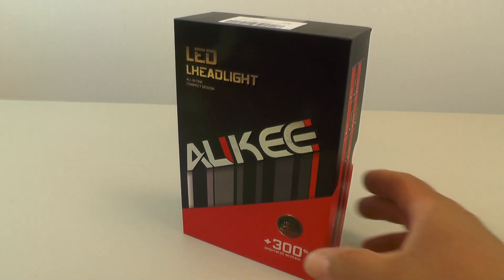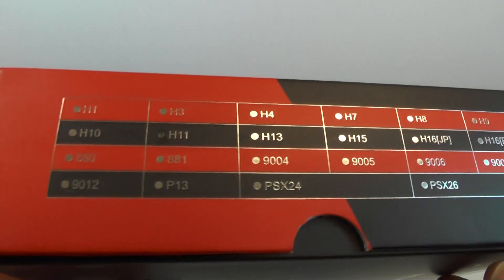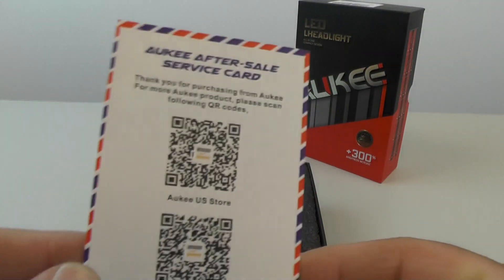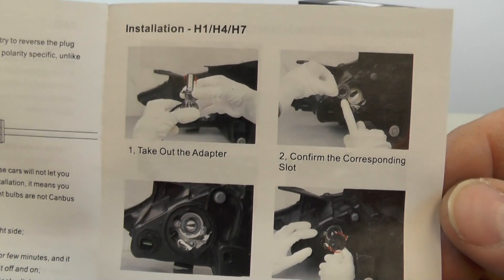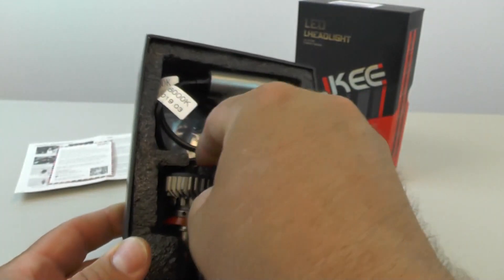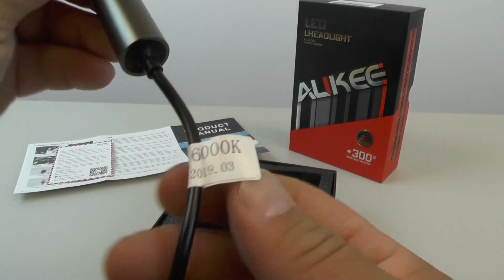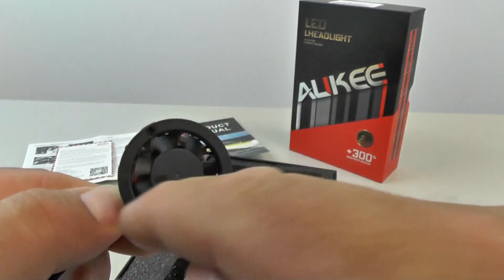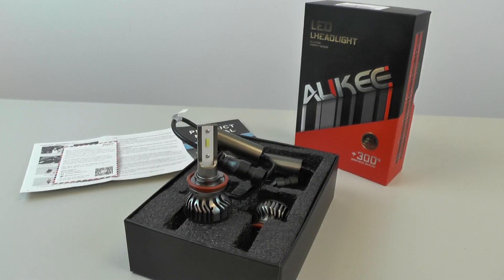AUKEE LED Headlights from Amazon H11 for Chevy Uplander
02732 Aukee LED headlight amazon Uplander 070519

This video shows you what it's like to see these brand new products that were purchase from Amazon for about $30 including tax and shipping and even though there was an amazon discount of about 5% also. These are LED headlamp replacements for automotive automobiles, this one in particular is for a 2006 Chevy Chevrolet Uplander van SUV, but could also fit others with H11 connector adapter wiring harness like Malibu or other GM vehicles from Cadillac Pontiac chev or Buick gmc Oldsmobile etc, and maybe also ford Chrysler jeep , but you'd have to check for sure with the vehicle manufacturer to see what their recommended product replacement parts are for their vehicles. these are 6000k kelvin color temperature which is a pretty bright white bulb color. These have been installed for about 6 months now and are working great, have not failed yet, they do make some noise because you can hear the cooling fans running when you walk past the front of the vehicle when the headlights are on but when you're driving the car you can't hear it so it's ok. they are very bright, and you can see pretty far down the road with these lights, also they are very white and makes things like road signs much more reflective and colorful and easier to see at night time, although, your results may vary, so try it out for yourself and don't take my word for it! But for my car these are good great awesome cool convenient and wonderful and pretty color lights. Dude, that's SWEET! even though they are purchase from amazon, maybe also can be from target, Walmart, home depot, lowes, Lowe's, shop rite, or another online retailer? You'd have to check with a google bing yahoo search. there also appears to be a typo on the box, it says LHEADLIGHT which may be a mistake or may be cause they think the l stands for led? who knows!